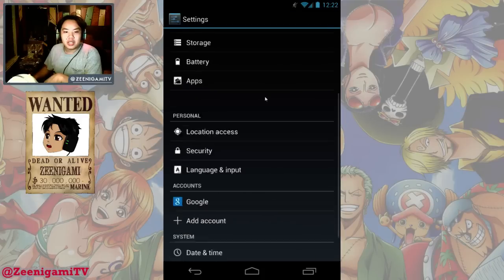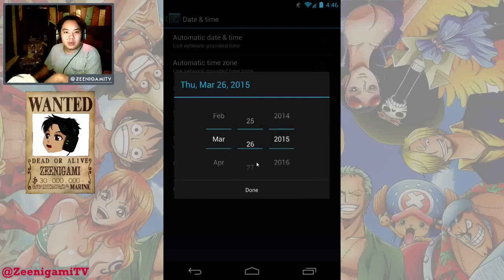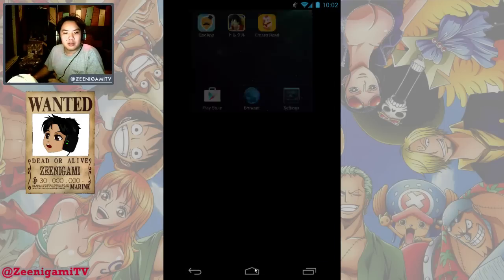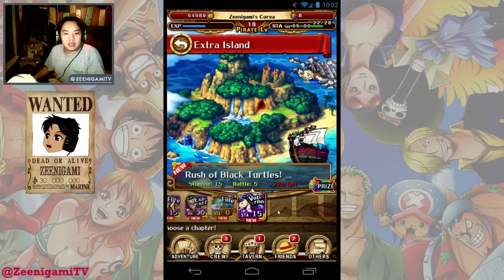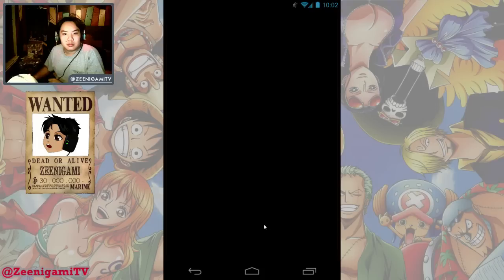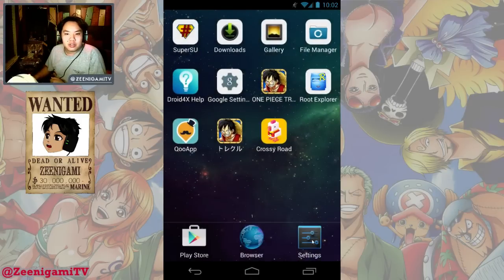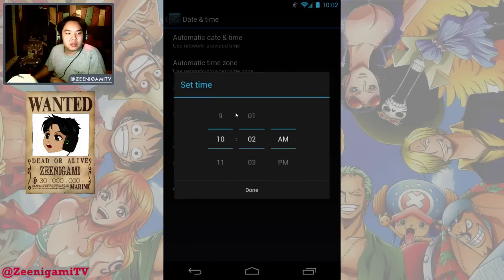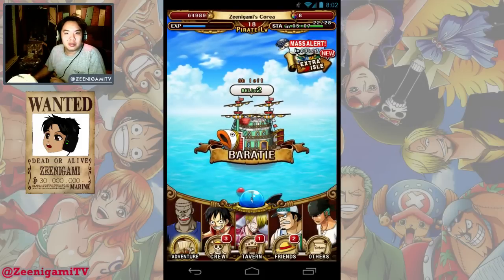Easiest way to be 100% sure of your Turtle Time in One Piece Treasure Cruise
In case you aren't sure about converting your time zone, this is the easiest method to be 100% sure that you won't miss One Piece Treasure Cruise Turtle Island! --